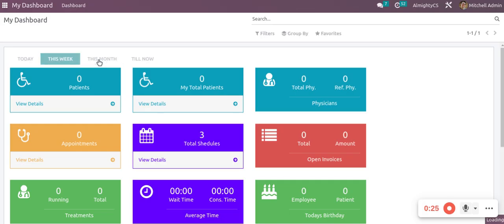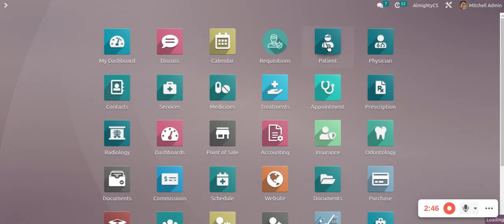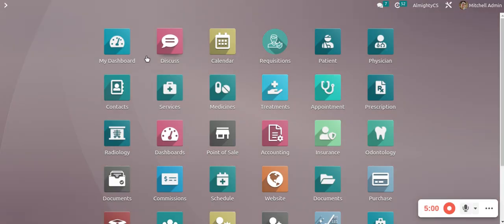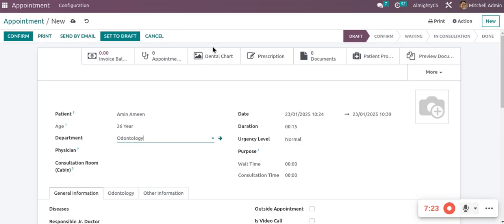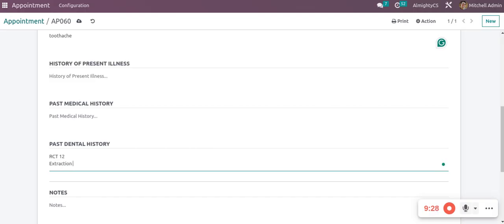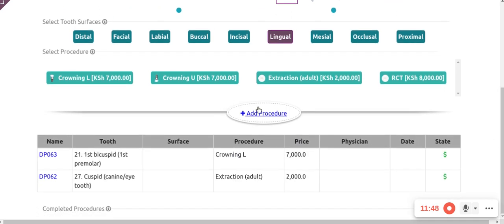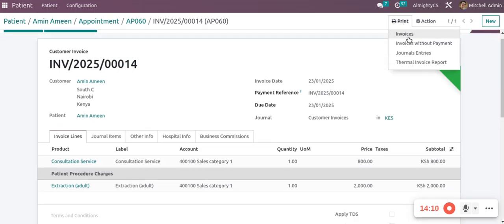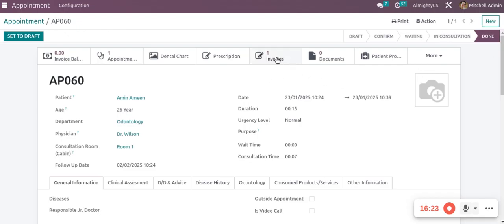Introduction to dental clinic management- odoo16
A quick introduction to dental clinic management- odoo16